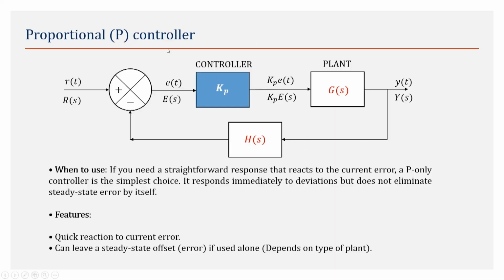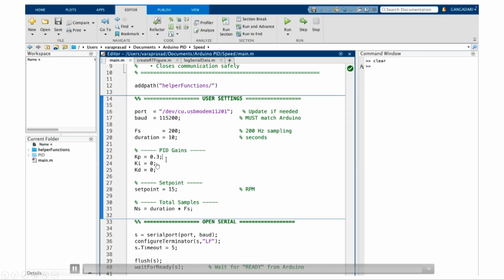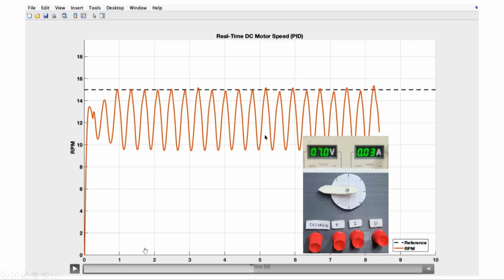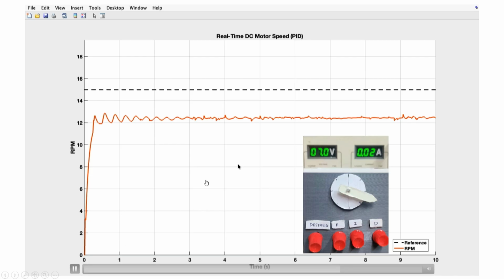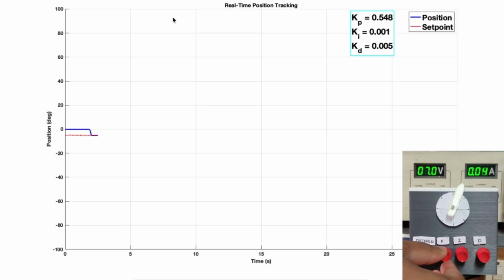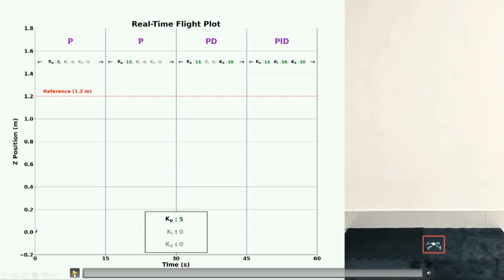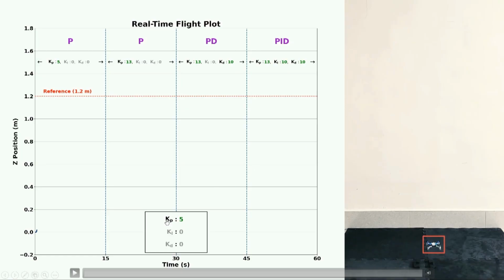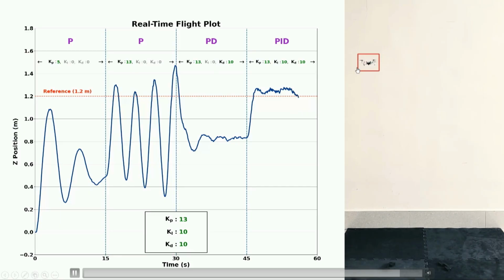Lec-34: PID in action for systems